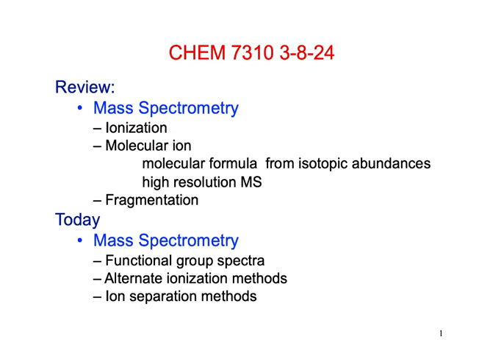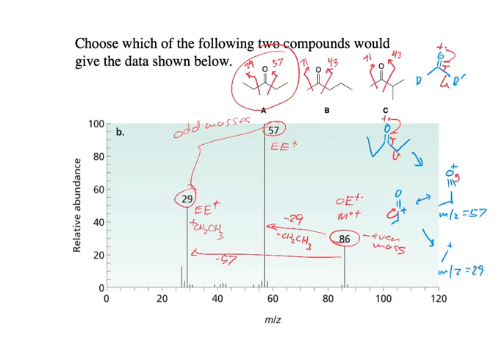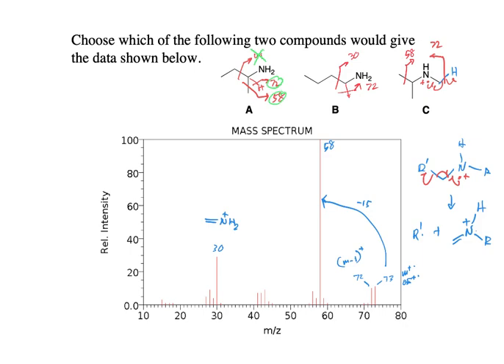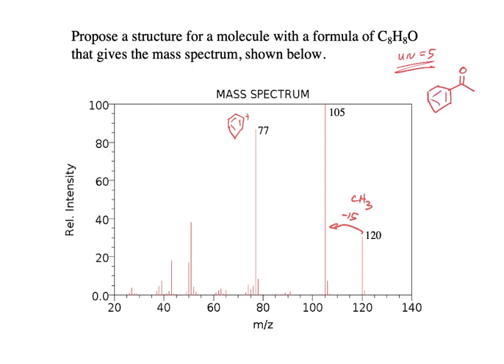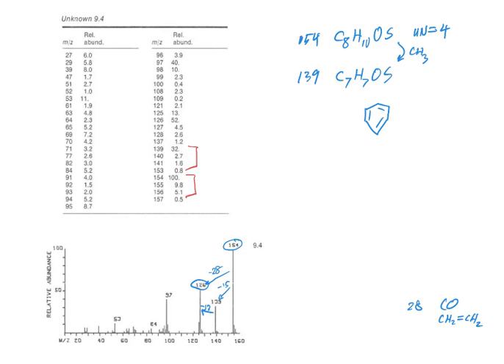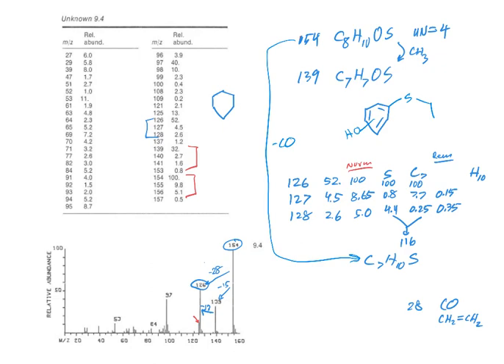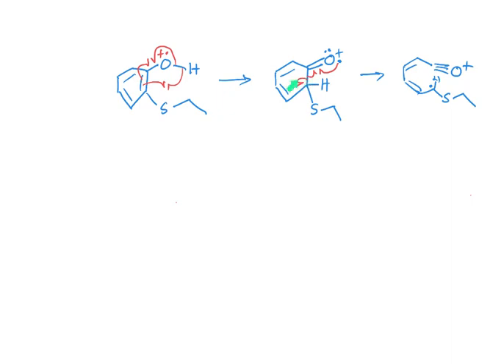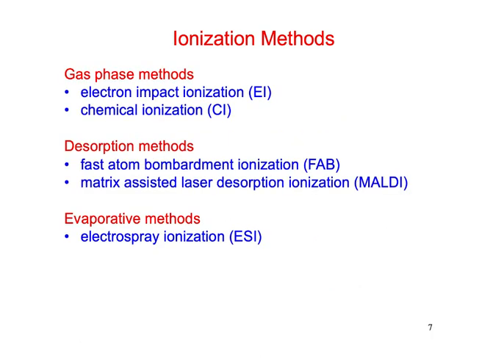CHEM 7310 MS 3-8-24 post